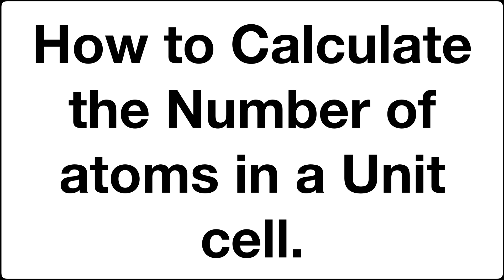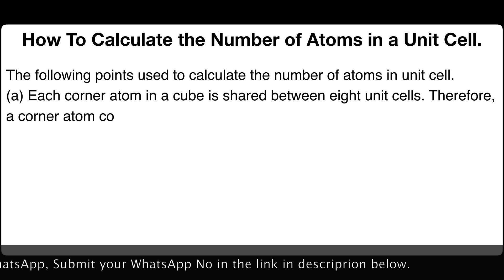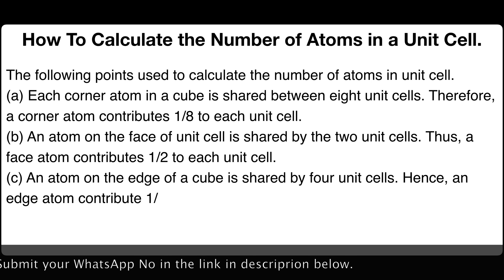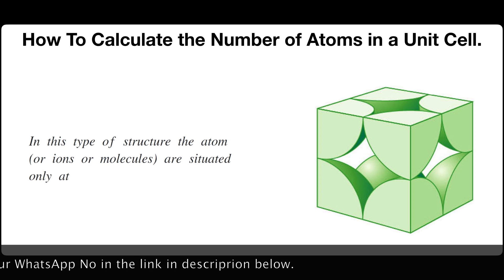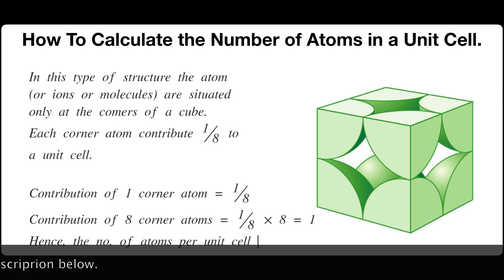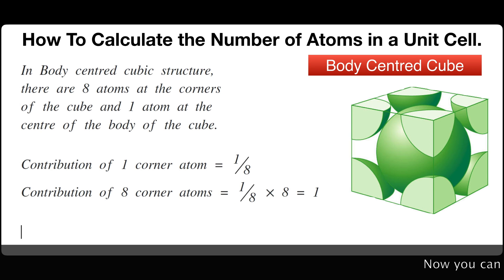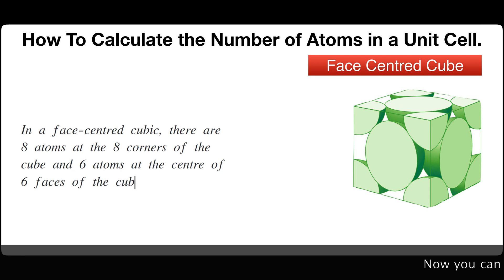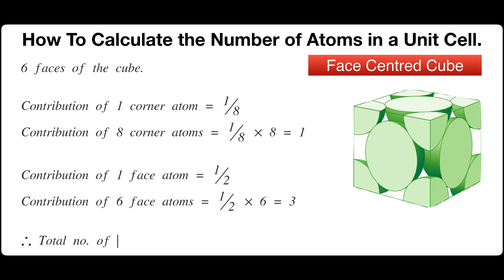How to Calculate the Number of atoms in a Unit cell | Solid State | Physical Chemistry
The following points used to calculate the number of atoms in unit cell.
(a) Each corner atom in a cube is shared between eight unit cells. Therefore, a corner atom contributes 1/8 to each unit cell.
(b) An atom on the face of unit cell is shared by the two unit cells. Thus, a face atom contributes 1/2 to each unit cell.
(c) An atom on the edge of a cube is shared by four unit cells. Hence, an edge atom contribute 1/4 to each unit celi.
(d) An atom inside a cube belongs to that cube only. Hence, that atom contributes fully to that unit cell.